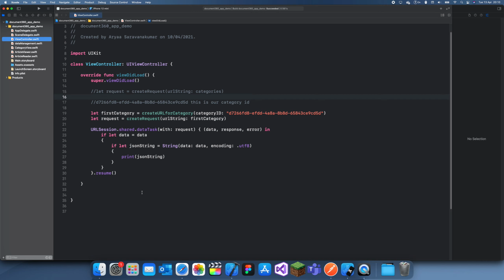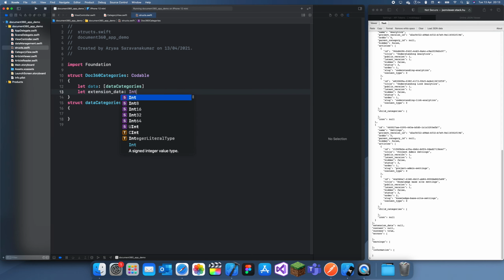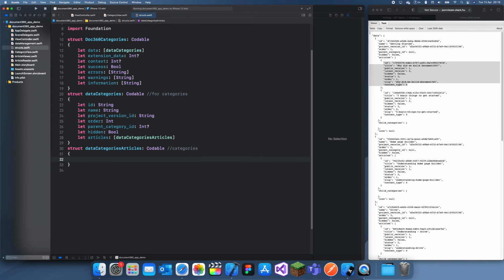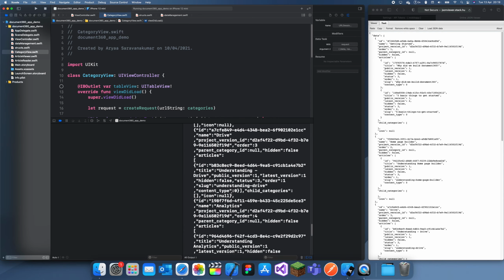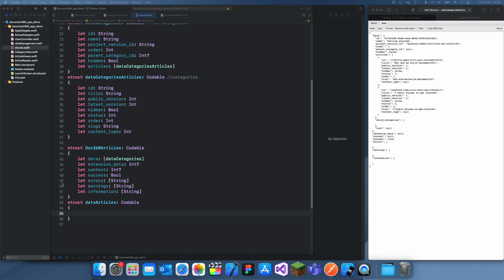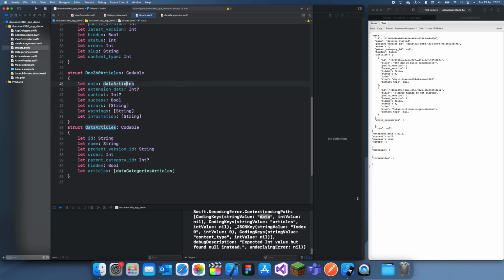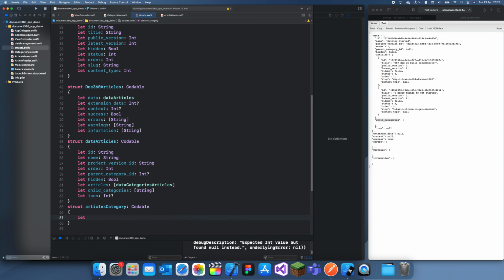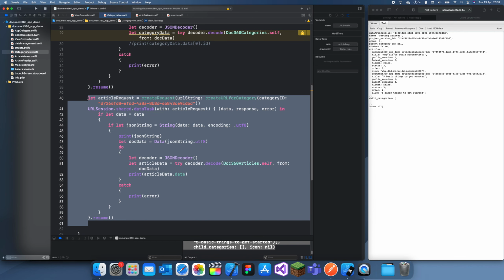Integrating Document360, #4: Building the Structs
In this part we will be building the structs which we will use to decode the JSON which we received in the previous part, the next part will probably be the final part were we create the tableviews and suppling all the data into them, and also displaying the web page.